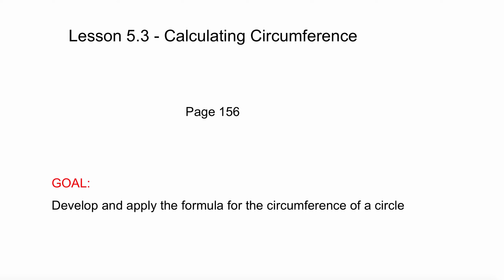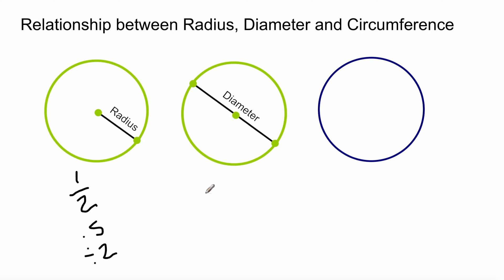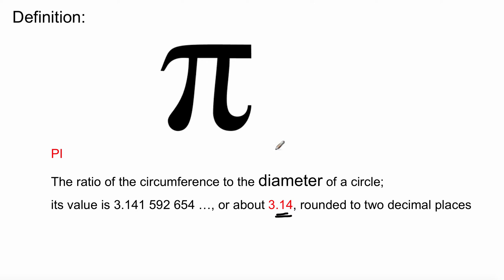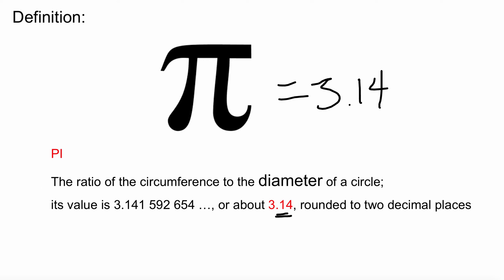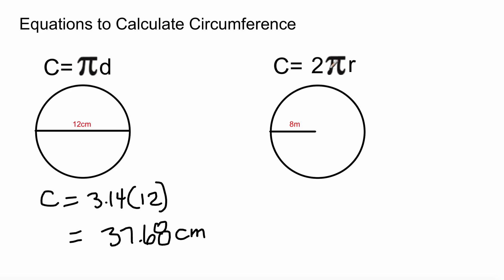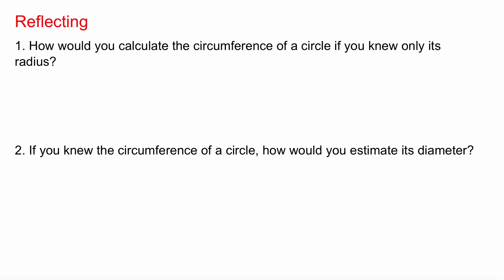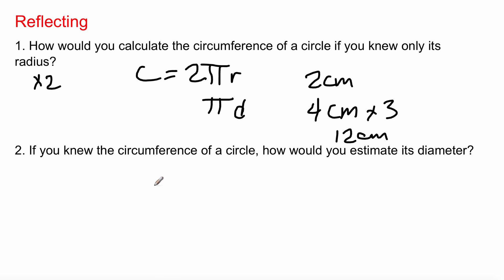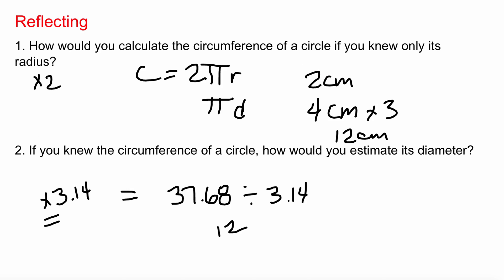Lesson 5.3 - Calculating Circumference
GOAL: Develop and apply the formula for the circumference of a circle.